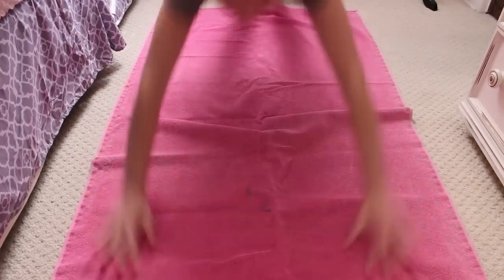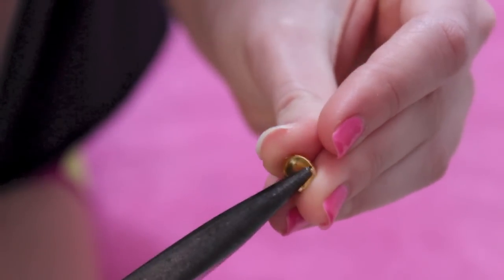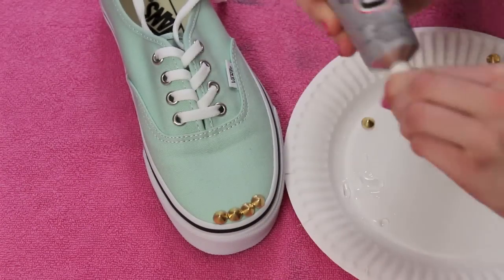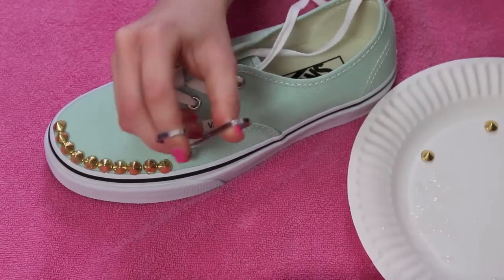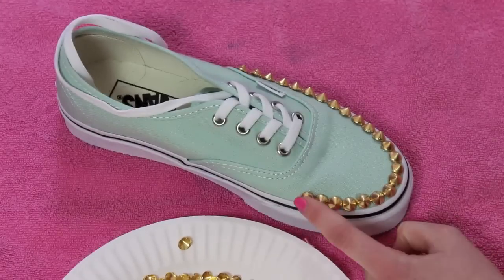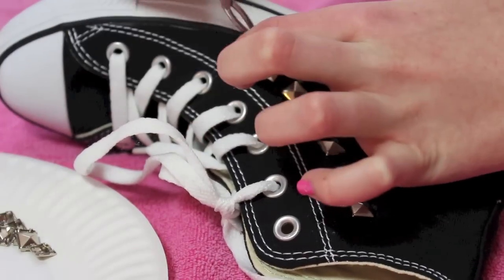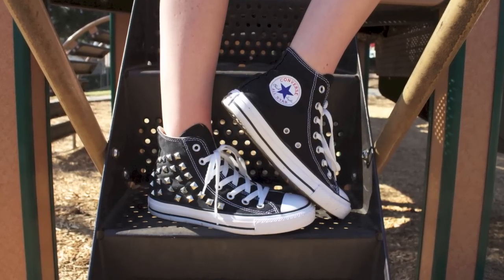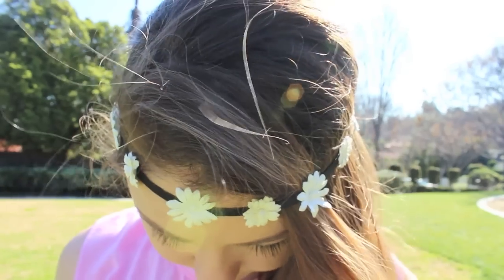DIY: Studded Shoes!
Happy Valentine's Day! Don't have tooooo much fun! LOL I will be on Tumblr looking at pictures of One Direction okey dokey bye bye.

DIY: Flower Headband!

xoxo,
Mere

My Links!